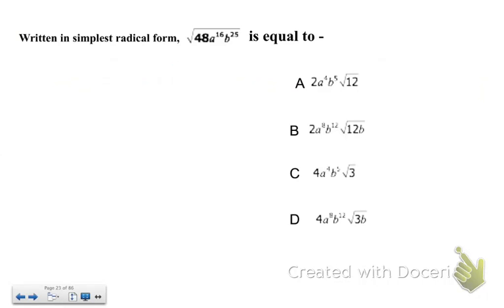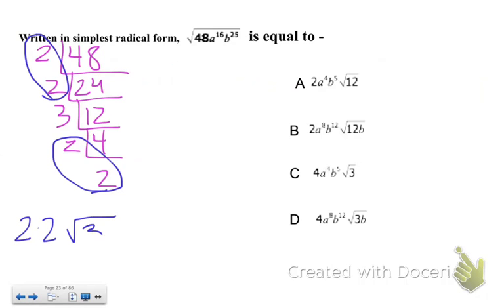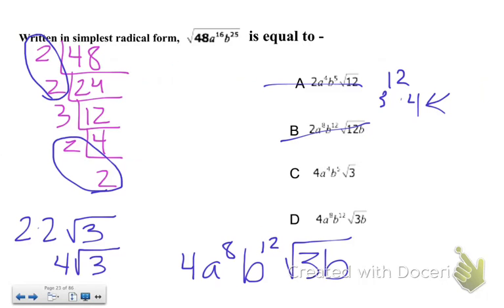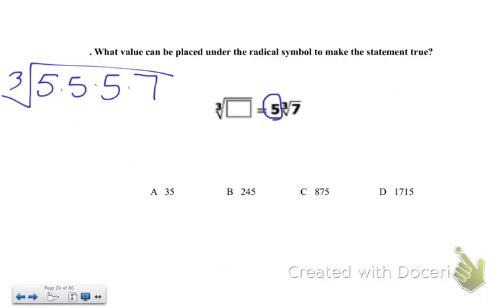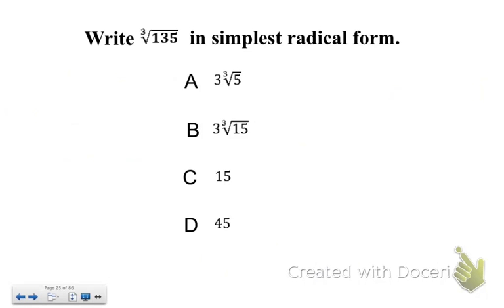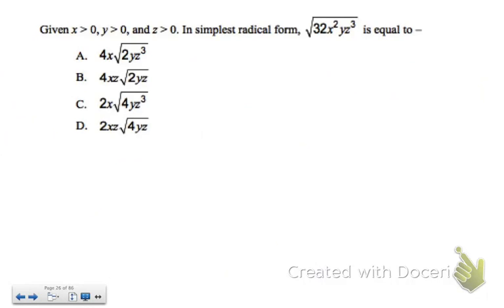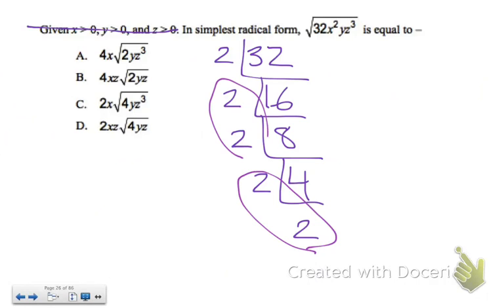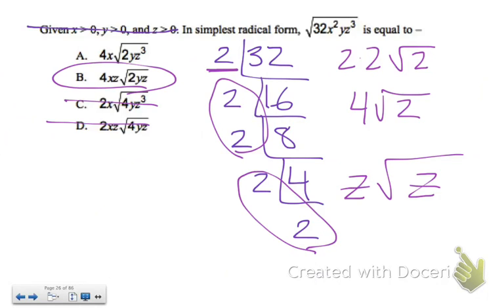A.3 VA SOL for Algebra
Examples for VA SOL A.3